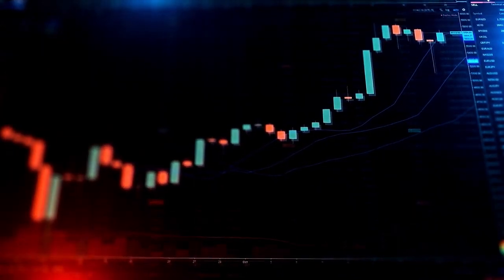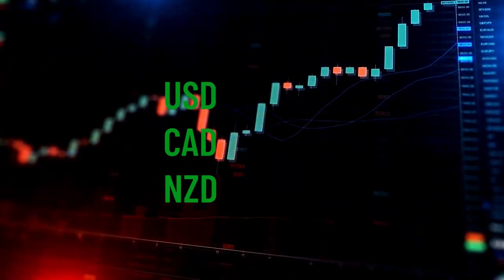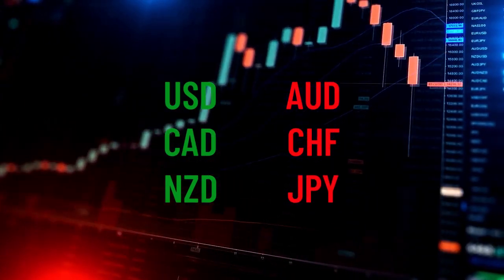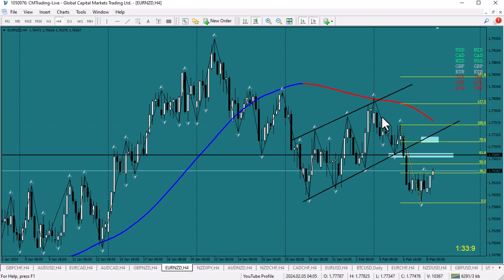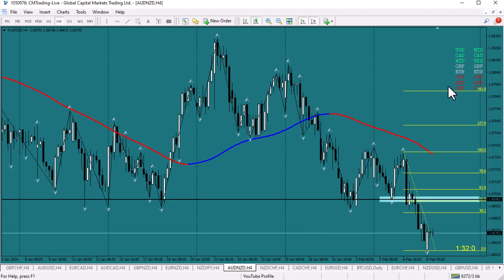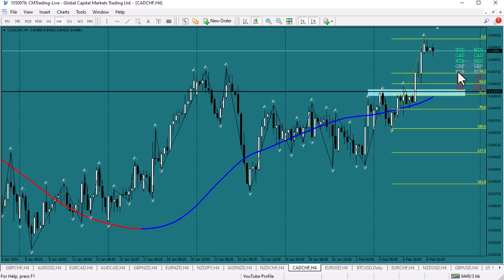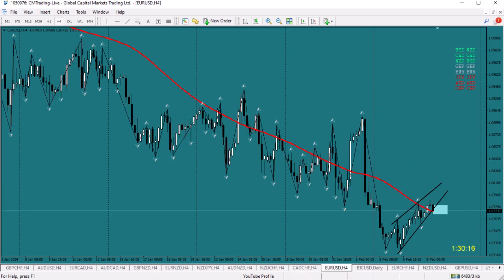Best Trade Setups Today | Forex and Currency Strength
In this video, I will show you all my best H4 and H1 trade setups for today in Forex Trading Plus Currency Strength